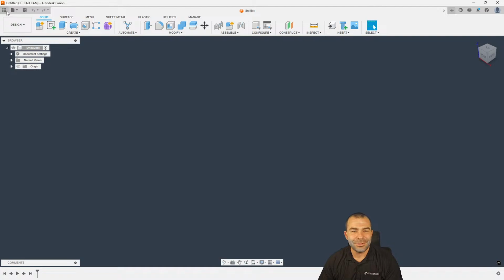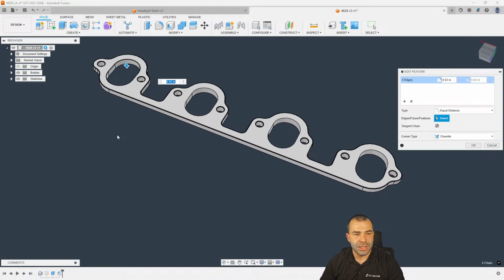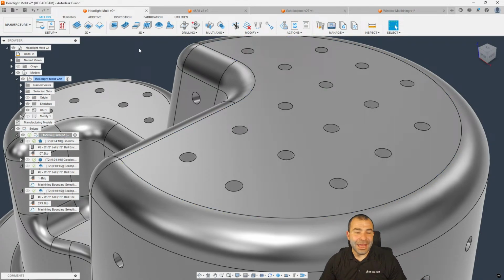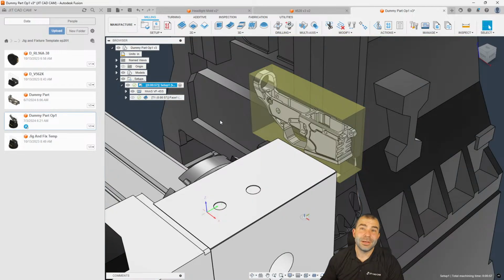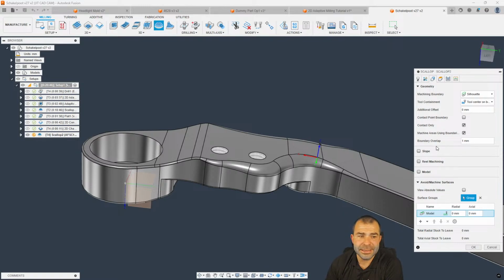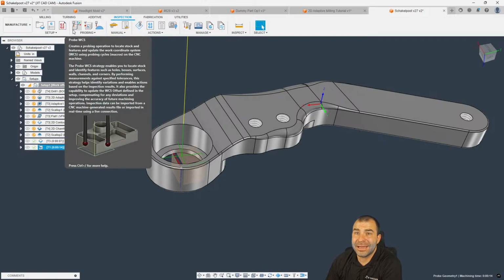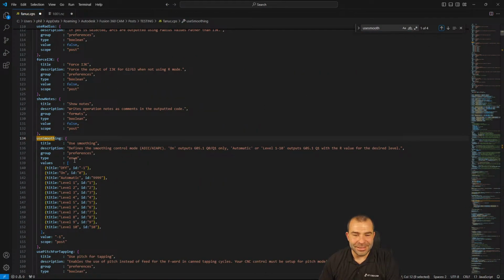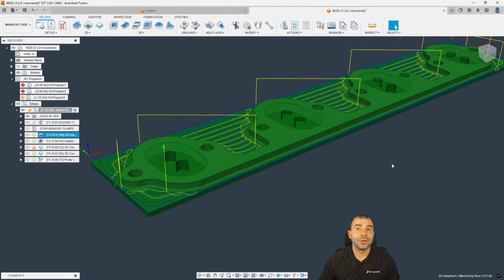Free Support Friday EP5:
During this time frame Fusion Phil will be live and ready to help anyone with any questions or problems they might have inside of Autodesk Fusion, Inventor CAM, HSM Works